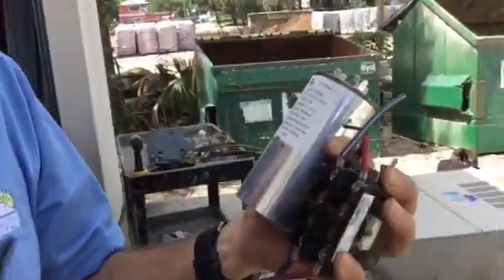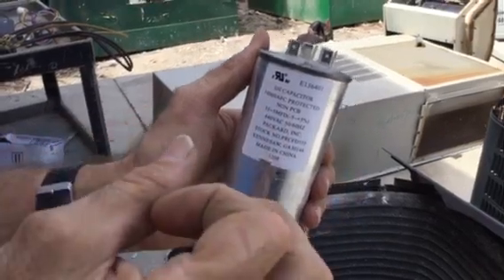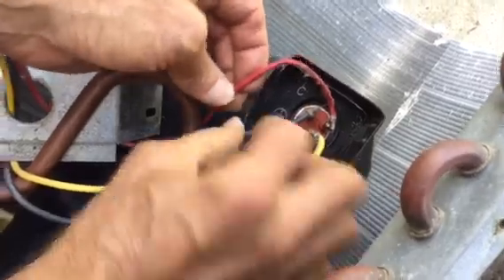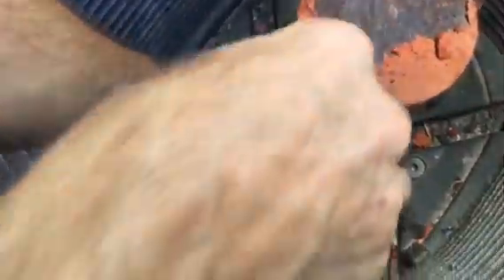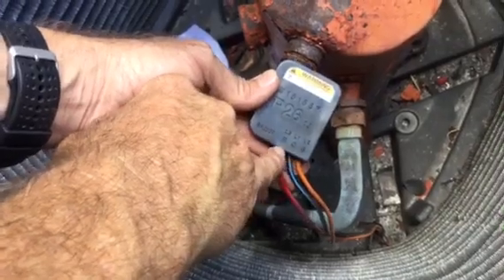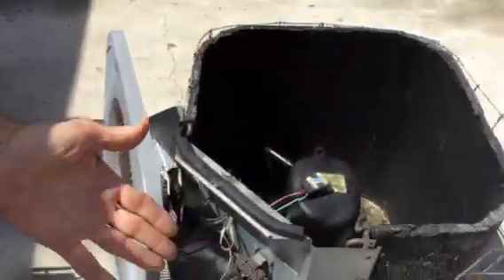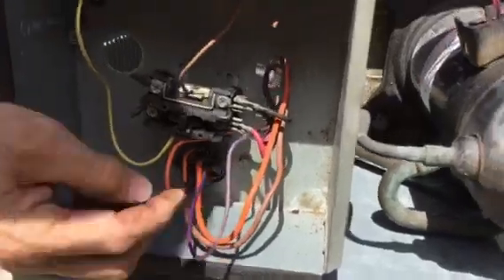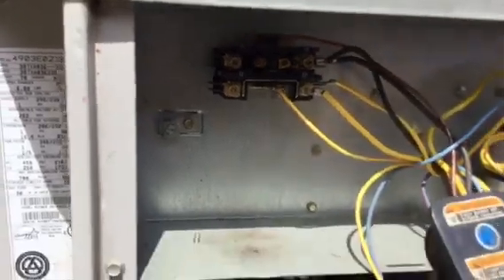Understanding Compressor Wiring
There are many Air Conditioning and Heat Pump brands in the market but one common component is the compressor. Most use the Copeland Compressor which usually has 3 terminals, L1, L2 which are your line power coming in line side load, and T1, T2 which are your load or power going out to your outdoor blower motor. Rheem, Goodman, Trane, Carrier, Lennox, Tempstar and most other off brand units all use the same style of compressor which makes wiring easier to understand across different manufactures. It is important to take a picture of your wiring before performing any work, this will help you understand where the wires are supposed to be  reconnected correctly.  It is also important to remember that most capacitors are very similar with the same terminals, which usually include Common, Herm and Fan.

- David